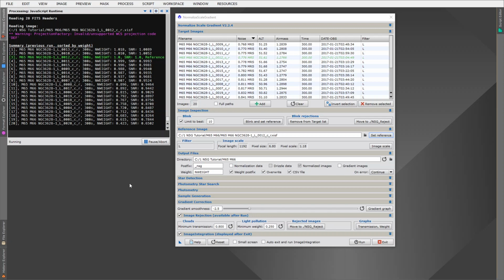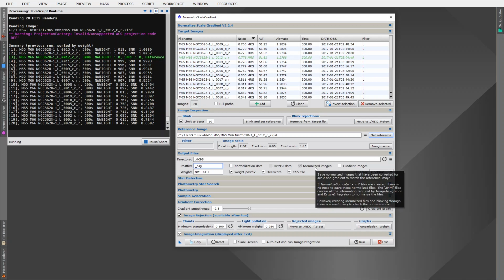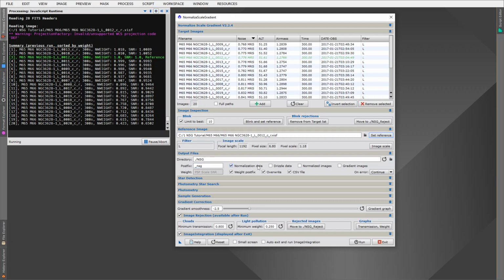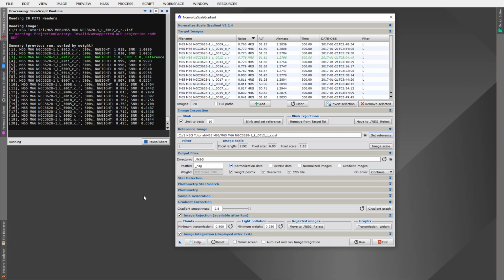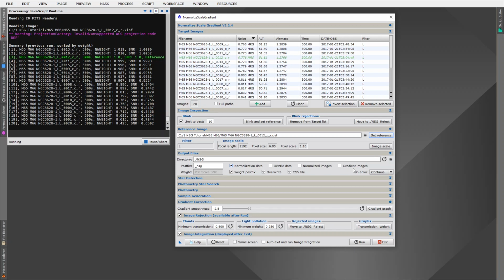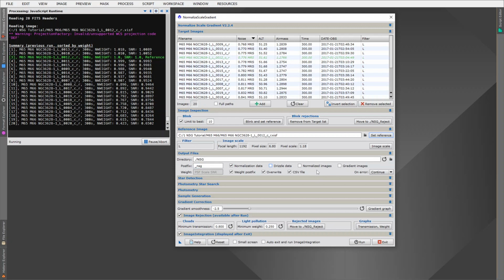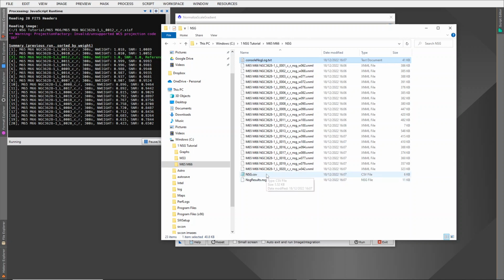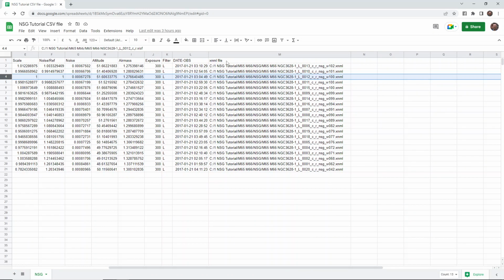(6) NSG Part 5: NWEIGHT & 'PSF Scale SNR', by NSG author John Murphy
(The first 15 sec are blurred. It's sharp after that.)
NormalizeScaleGradient Tutorial, by the author: The Ouput Images section. Note that 'PSF Scale SNR' produces the same result as NWEIGHT, but only if the '.xnml' LocalNormalization files were created by NSG.
John Murphy, author of NSG and PhotometricMosaic
I will be adding more tutorial to demonstrate how to use NSG.